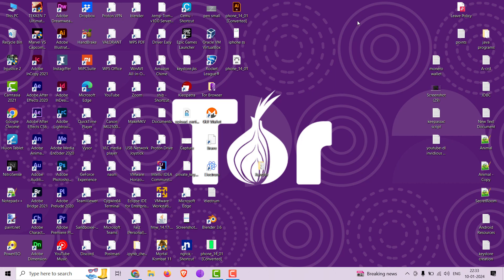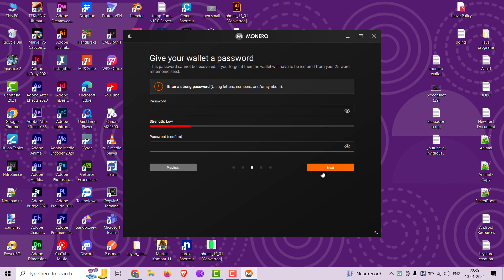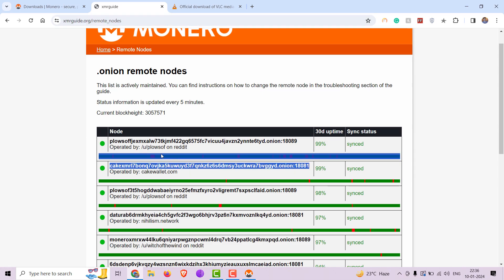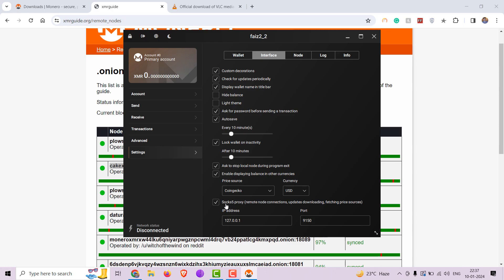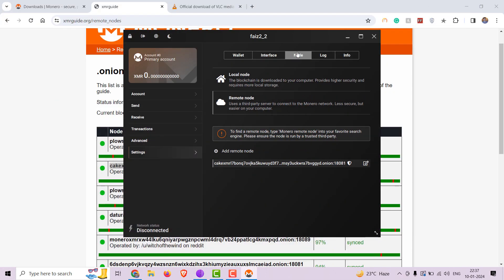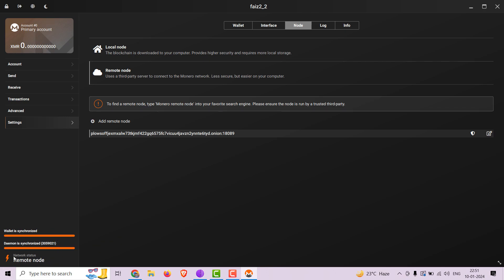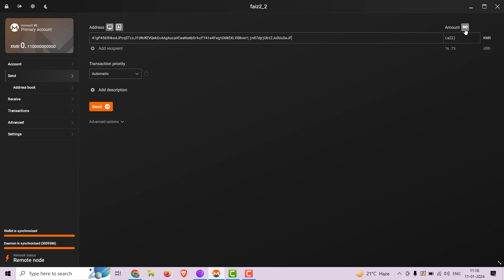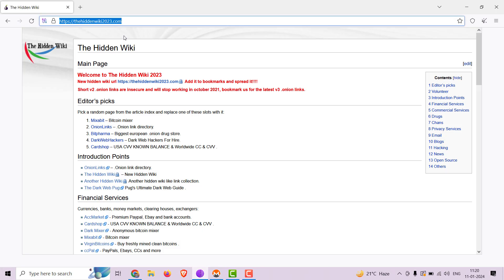Private Transactions: Using Monero GUI with Onion Remote Nodes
Dive into the world of private transactions with this tutorial on using Monero GUI with Onion Remote Nodes. We'll guide you through the setup process, ensuring your Monero transactions are both secure and anonymous. Discover the convenience of utilizing onion remote nodes and get insights into their status using xmrguide.org, a comprehensive guide providing a list of .onion remote nodes.